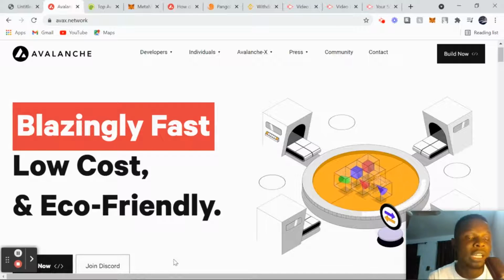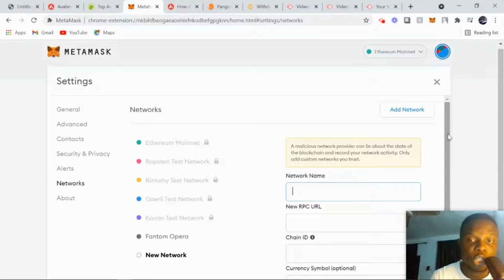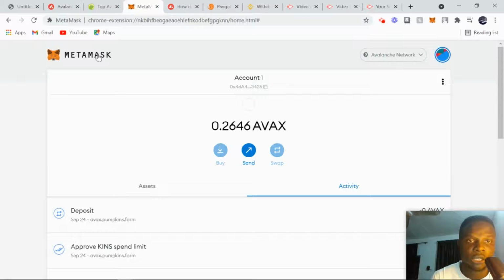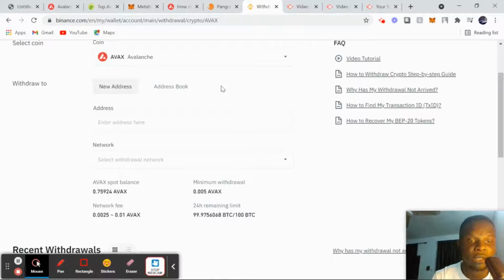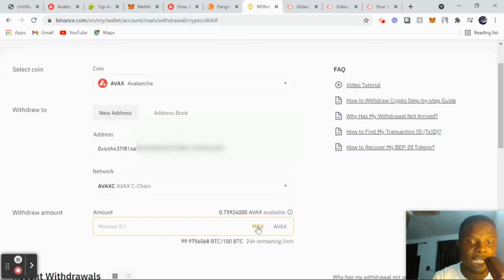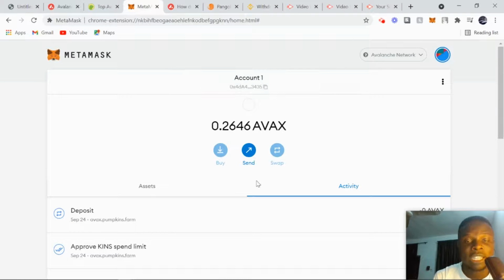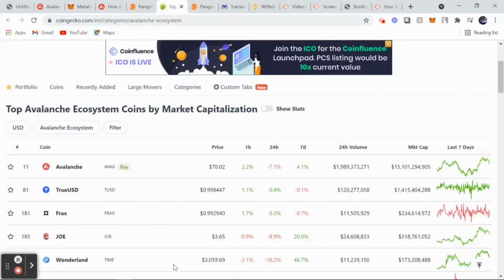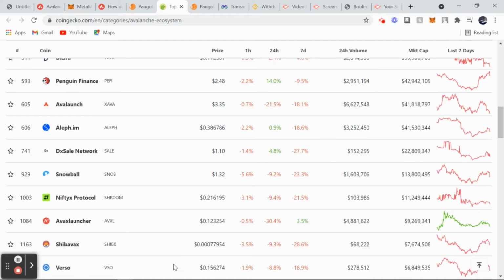How to Buy Low Cap Gems on Avalanche Network before they get Listed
Avalanche ecosystem powers a lot of low cap coins with good utilities.

This is how to setup Avalanche network on Metamask before you proceed to buy the tokens using Pangolin Dex